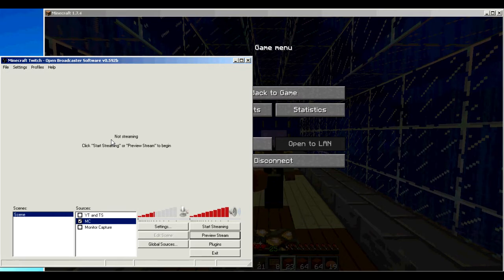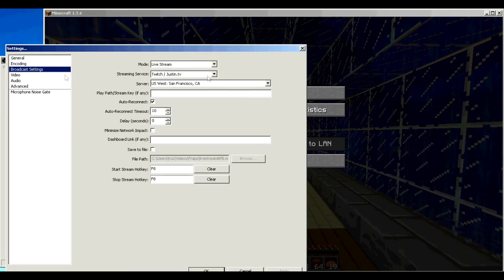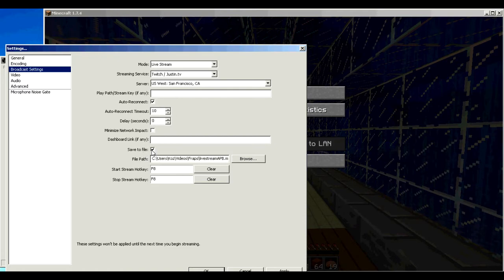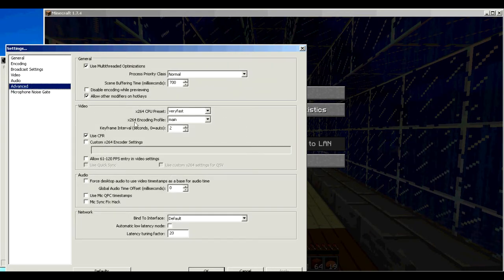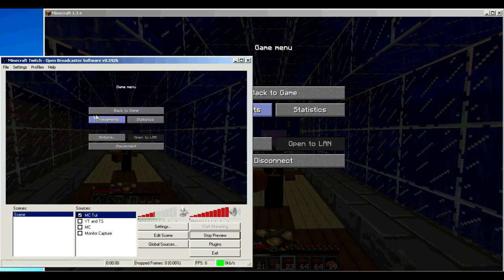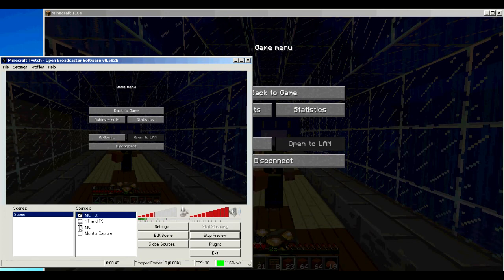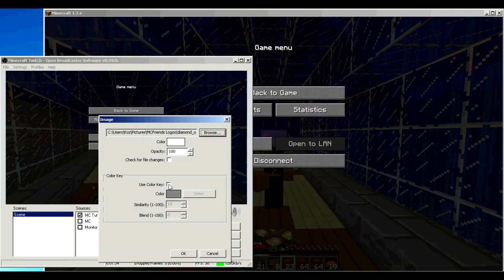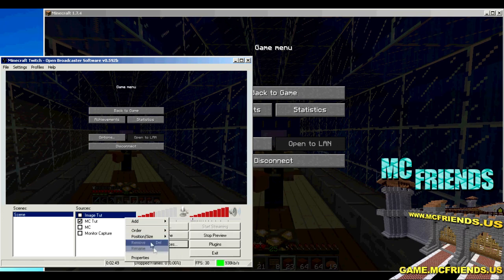Livestreaming Tutorial: Open Broadcasting Software (OBS)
Hey friends!  Here is a tutorial on how to use a free Live Streaming software called OBS.